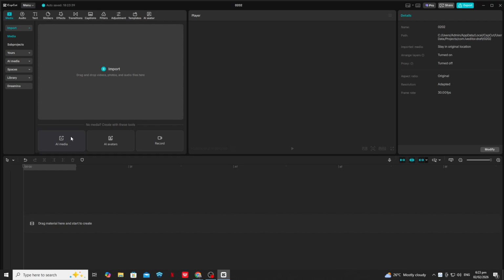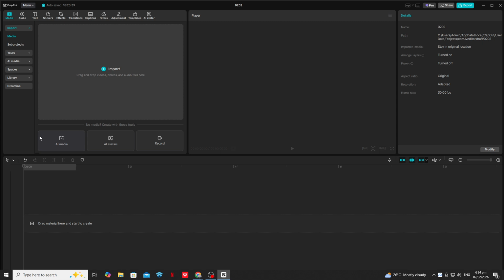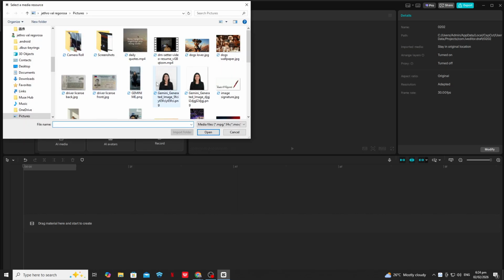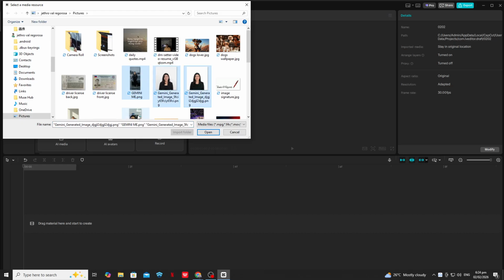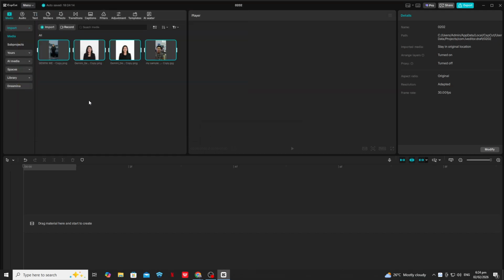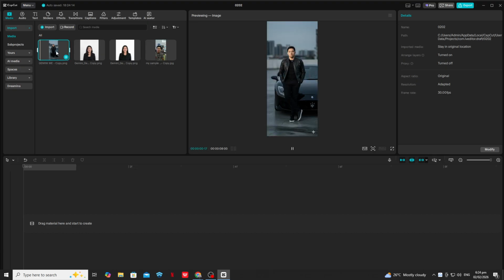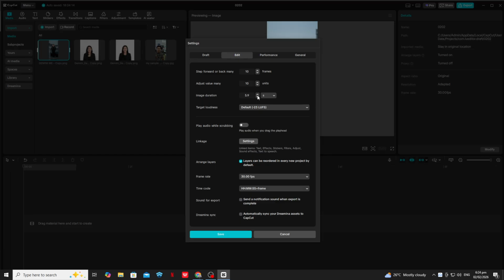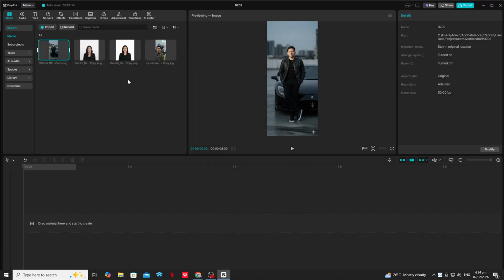How to set all image or photo duration same capcut (Latest Update)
How to set all image or photo duration same capcut

Learn the easiest way to make all images or photos have the same duration in CapCut. Whether you're creating a slideshow or a photo video, you can quickly select all images, set a single duration, and apply it to every clip. Perfect for beginners and fast editing.